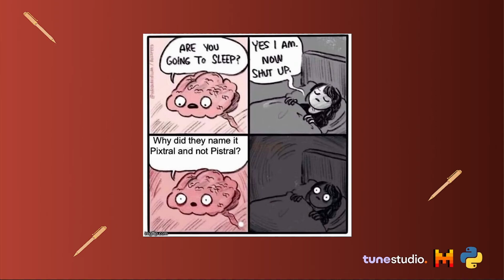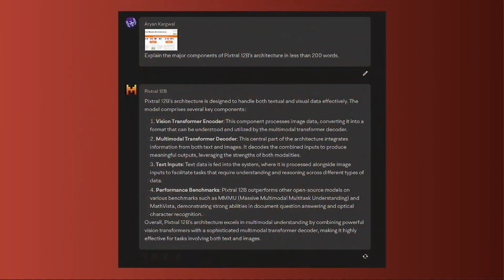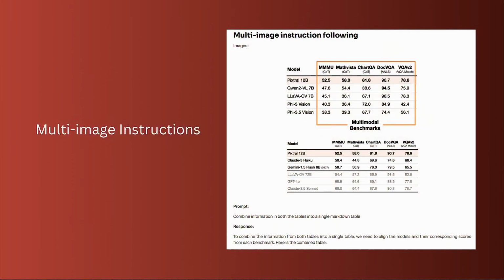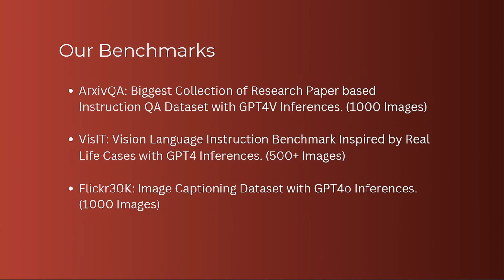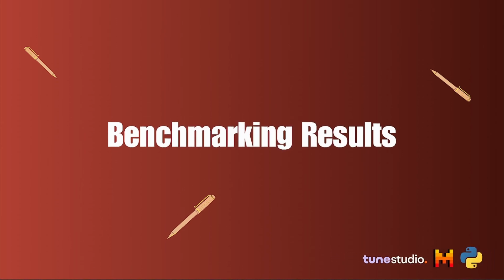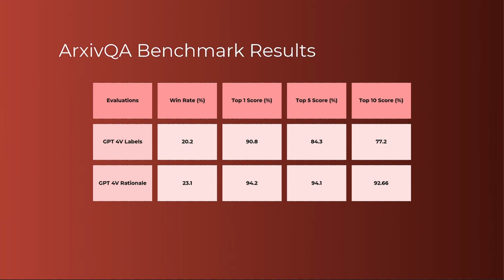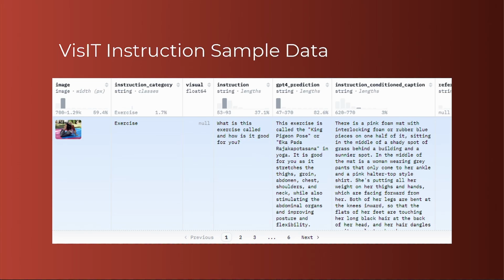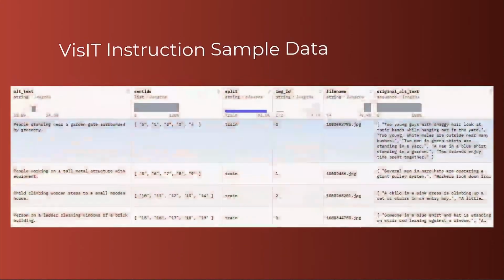🔥Benchmarking Mistral AI’s New VLM Pixtral 12B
🔮 In this video, we benchmark Pixtral 12B, Mistral AI's latest Vision Language Model, against GPT-4 across multiple datasets like ArxivQA, VisIT, and Flickr30K. We explore how Pixtral 12B excels in tasks like image-to-code generation and multi-image inference. We evaluate the performance based on semantic understanding by using cosine similarity derived from the transformer "all-MiniLM-L6-v2" with the all-MiniLM-L6-v2 model.

Chapters:
0:00 Introduction
0:30 What is Pixtral 12B?
1:31 Pixtral Architecture
1:45 Pixtral Features
3:16 Official Pixtral Benchmarks
3:30 Benchmarking Parameters
4:30 ArxivQA Results
5:27 VisIT Benchmarks
6:20 Flickr30K Benchmarks
7:22 Conclusion